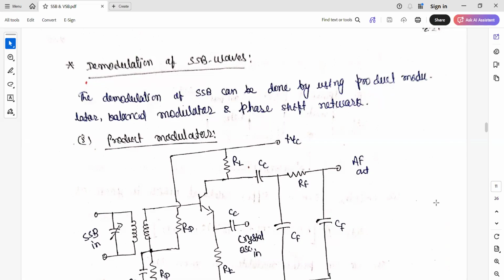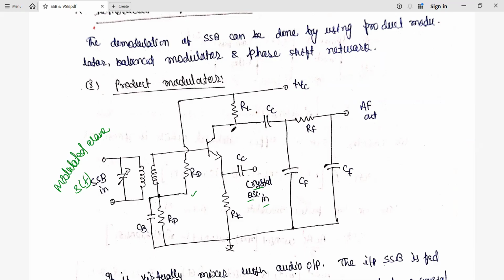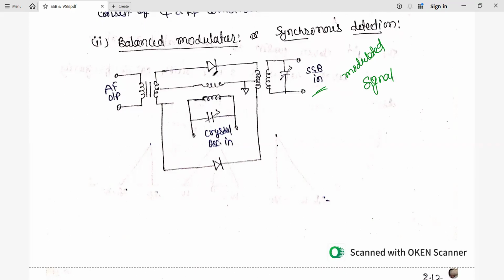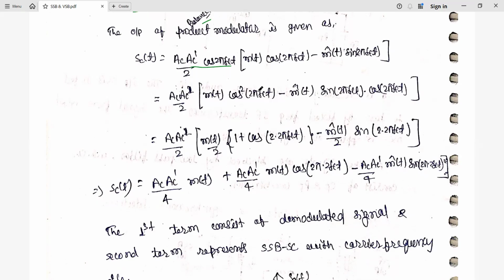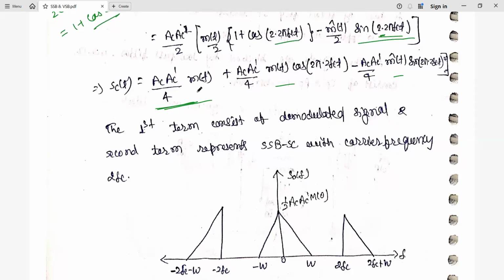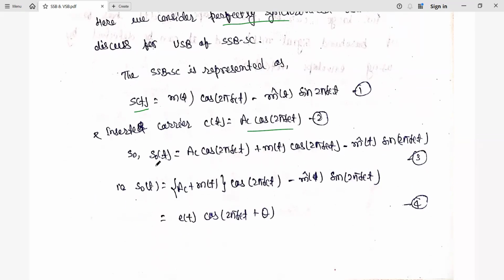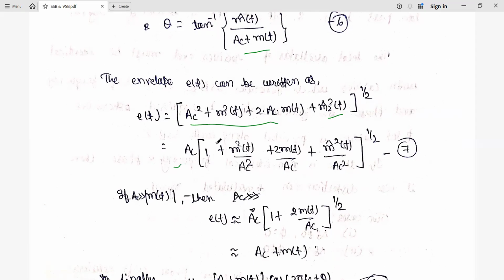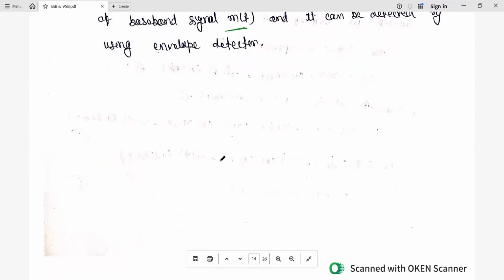Demodulation of SSB-SC || Balanced demodulator | Carrier Re-insertion ||Gate, ESE, University Exam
SSB-SC Demodulation | Balanced Demodulator & Carrier Re-insertion | Analog Communication
This video explains the Balanced Demodulator and Carrier Re-insertion (Carrier Recovery) methods used to recover the original message signal from an SSB-SC wave.

📌 Topics Covered:

SSB-SC Demodulation
Need for Carrier Re-insertion
Balanced Demodulator
Product/Synchronous Demodulation
Carrier Recovery and Re-insertion
Generation of the recovered message signal

⏱️ Time Stamp
00:00 Introduction
00:54 Product Demodulator
03:27 Balanced Modulator
09:18 Carrier Re-insertion